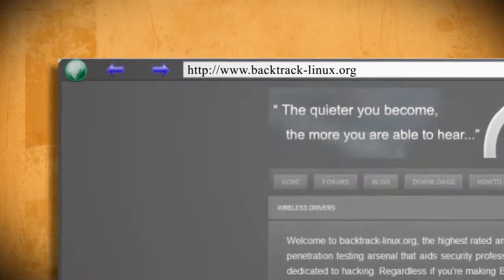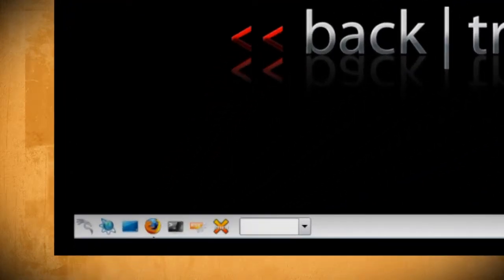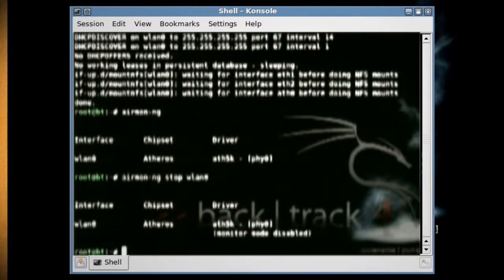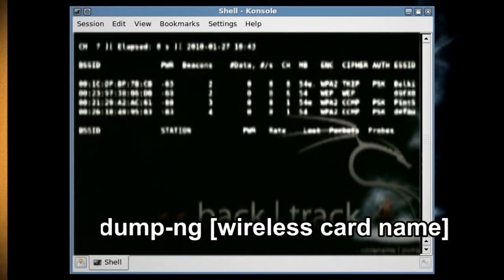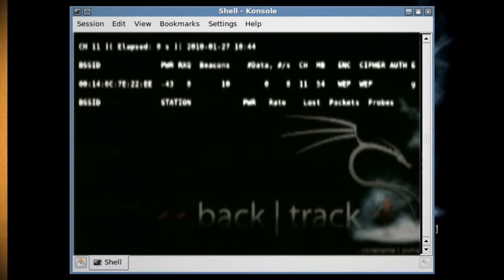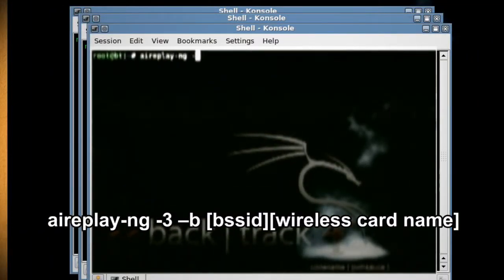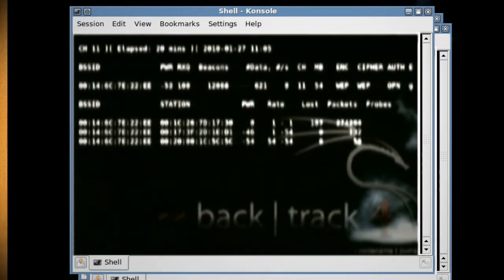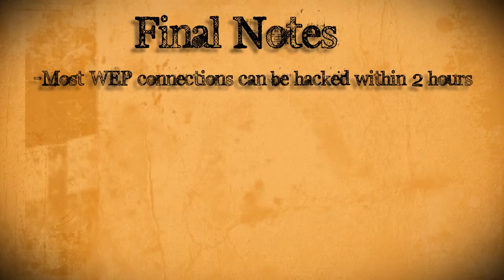How To Hack Wireless